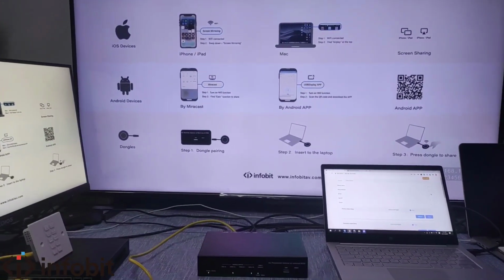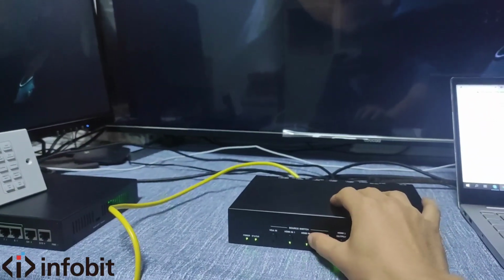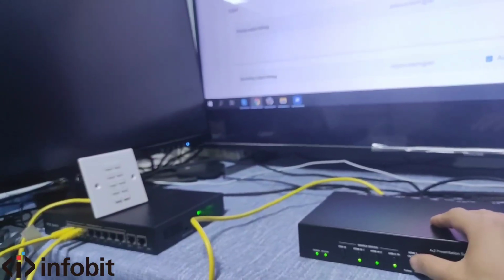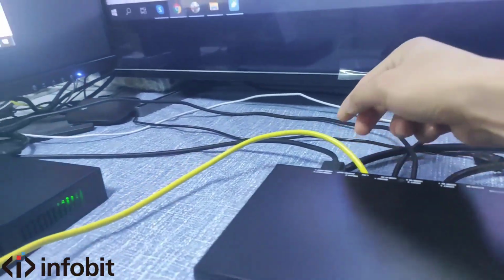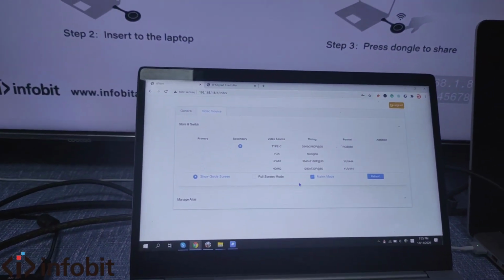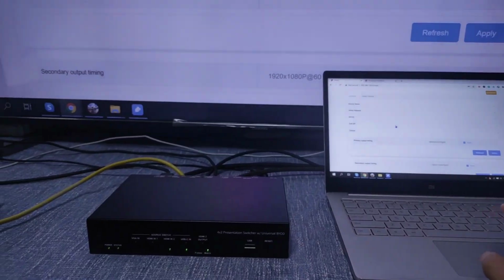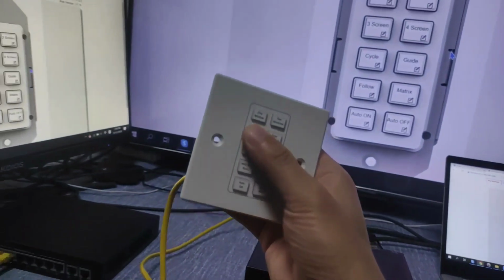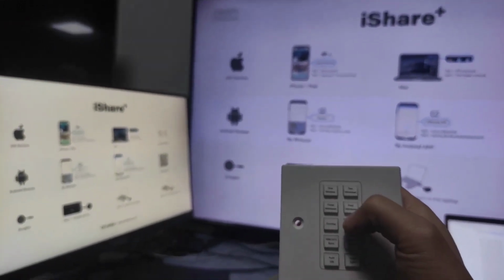01/03- INFOBIT AV iShare Plus DEMO switching by HDMI, VGA and Type C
01/03 iShare+ DEMO video, showing how to switch sources of HDMI, VGA and Type C inputs. Controlled by front push buttons and control pad.

4K60Hz 4x2 Presentation Switcher w/Multiview, BYOD and KVM

The iShare Plus is a high-performance BYOD presentation switcher with wire and wireless presentation capabilities. It equips a built-in Wi-Fi module and supports multiple access approaches, including Airplay Mirroring, Miracast, physical interfaces (HDMI, VGA and USB-C) and USB Dongle, with which you can project screen contents of your computer (Mac/Windows) or mobile device (iPhone/iPad/Android) to a display in Multiview mode.

Features:
- Multiview presentation with configurable screen layout.
- Supports wireless connectivity over Airplay, Miracast and USB Dongle.
- Fast seamless switching for both single view and Multiview.
- Supports HDMI input resolutions up to 4K@30Hz 4:4:4.
- Supports HDMI output resolutions up to 4K@60Hz 4:4:4.
- Detailed and friendly OSD information.
- Supports USB extension and switching control among three USB hosts.
- Offers multiple control approaches: front panel buttons, Web UI and Telnet API.
- Multiview layout is adjustable by the end-user.